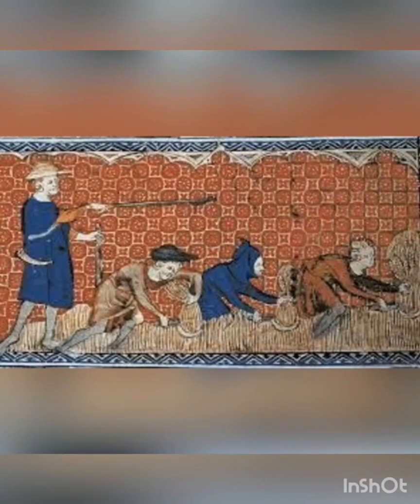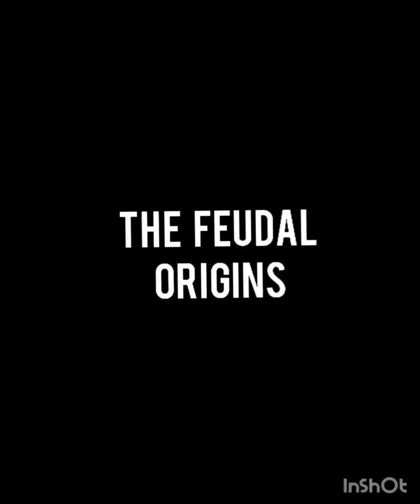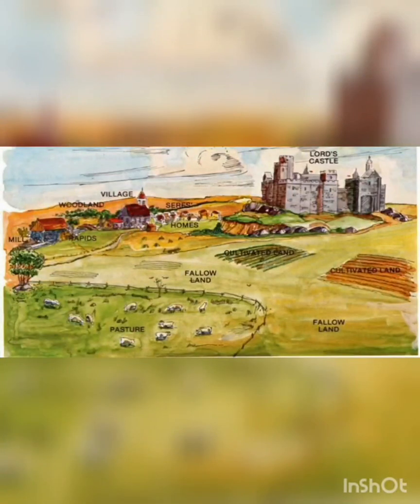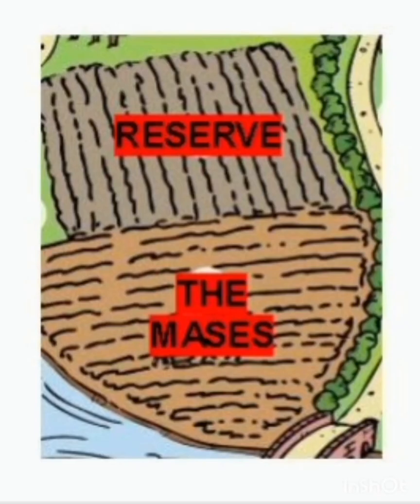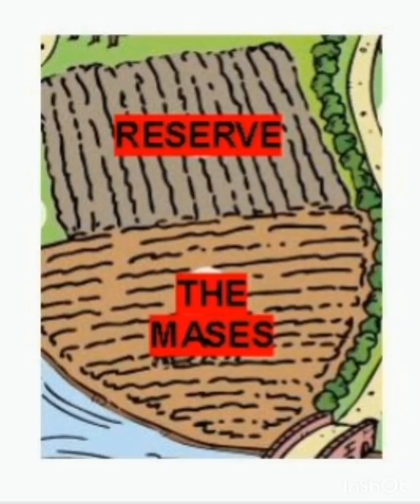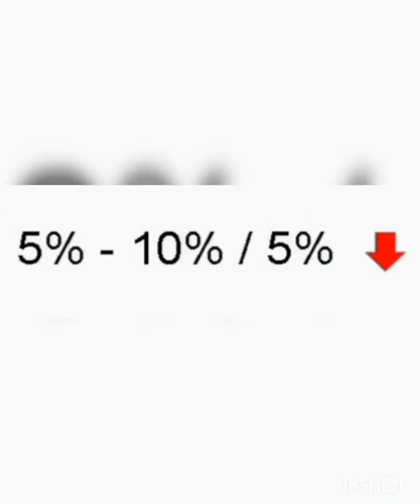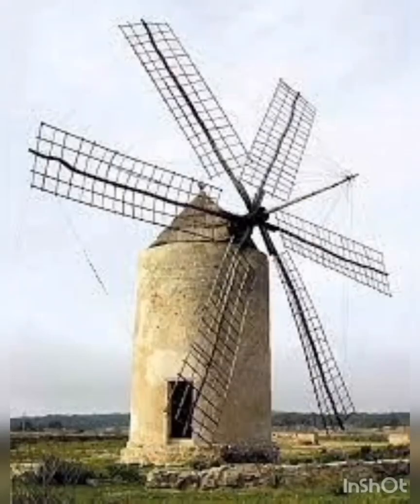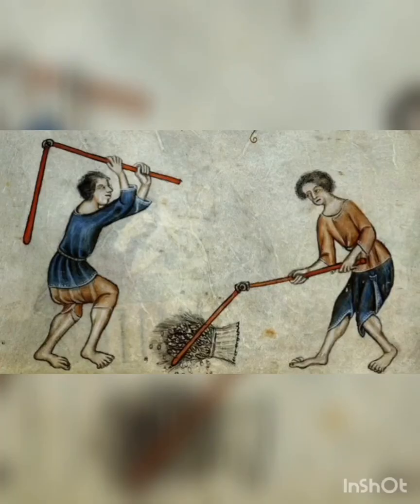THE FEUDAL ORGANIZATION